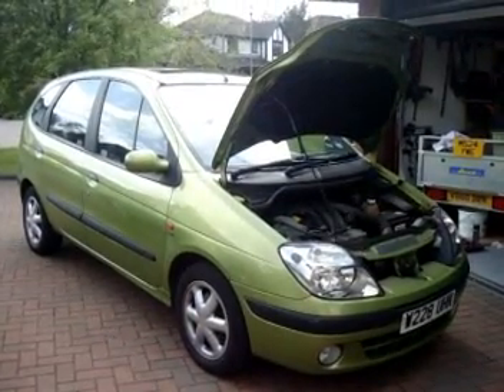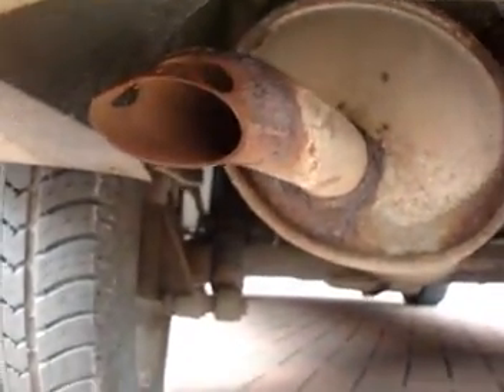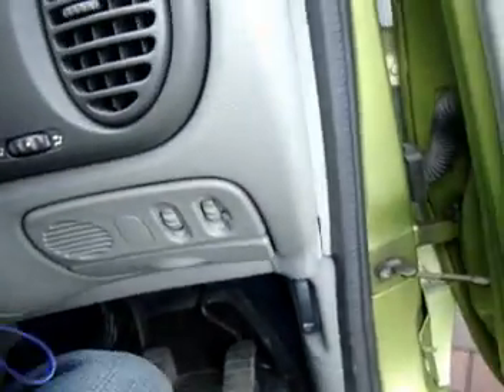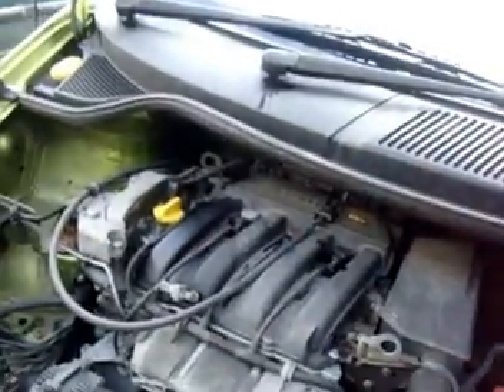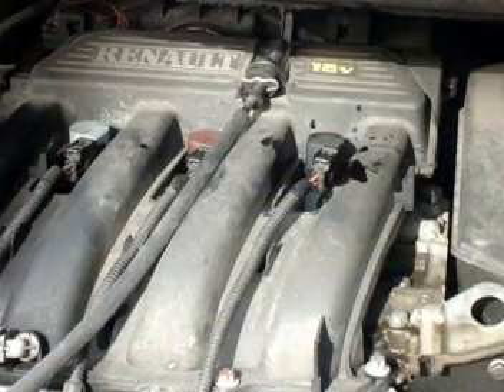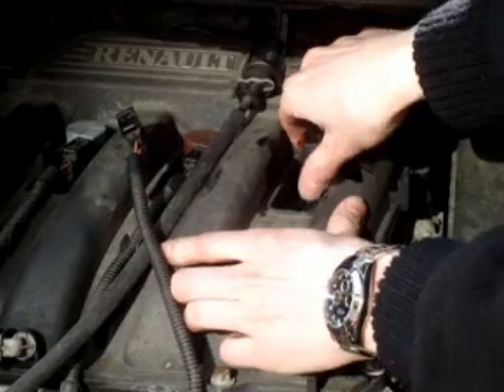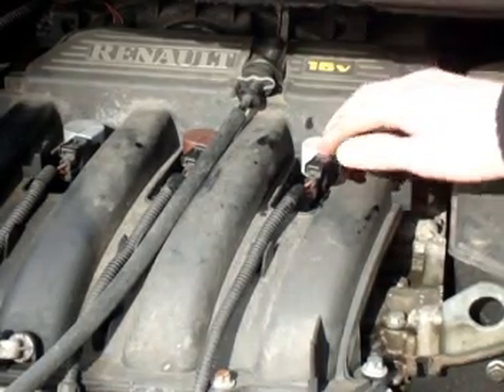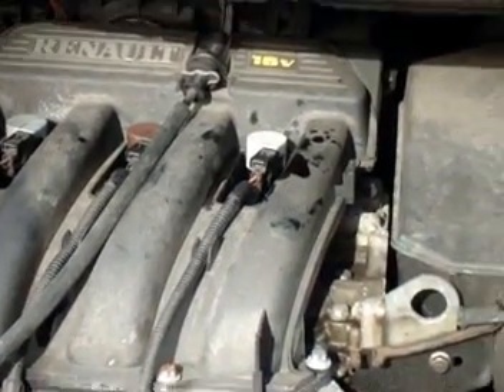Renault 16v engine coil replacement.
Here i will show you how to replace defective ignition coils in 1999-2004 Renault 16 valve engines. The process will be similar in newer engines too.  Symtoms of defective coils will be poor running and decreased acceleraton. Lets get er done.